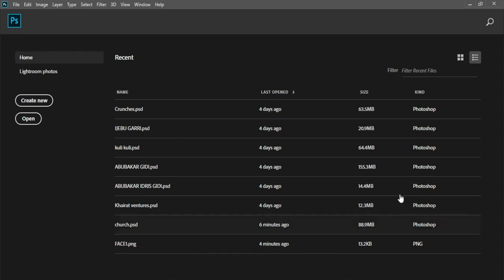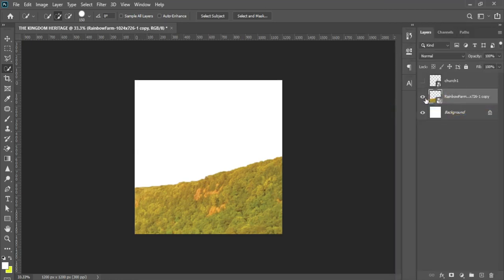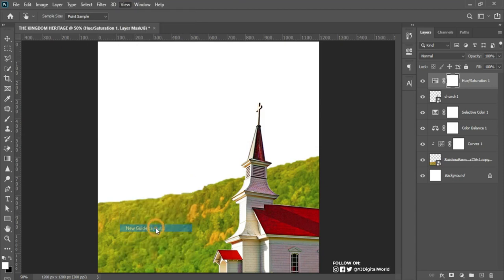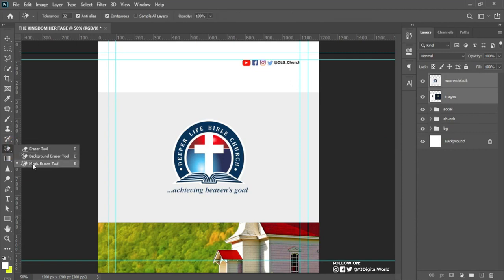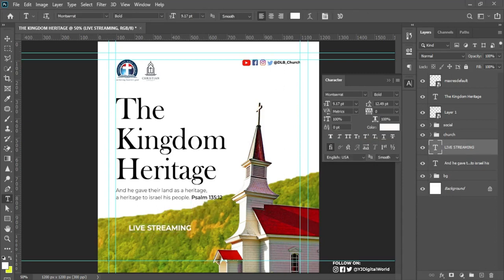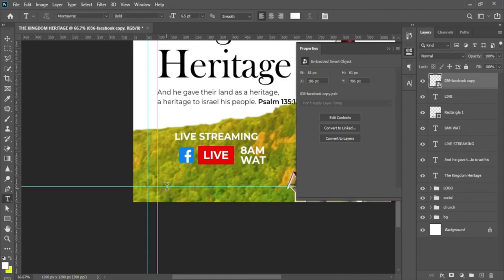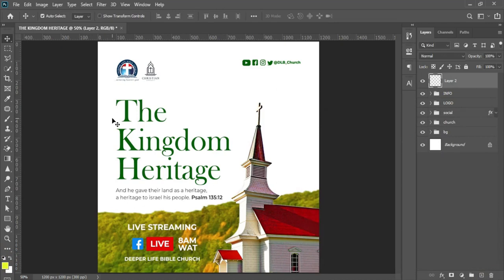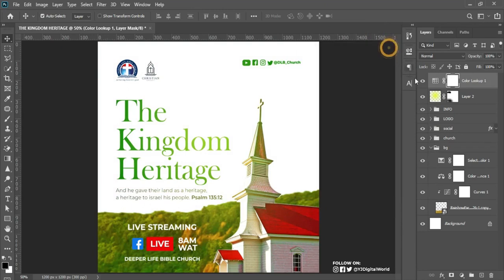Church Flyer Tutorial | Photoshop CC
Hello, welcome to my YJ Digital World, I'm Agu Joseph! on this video, i will guide you through on how to create church flyer using Adobe Photoshop.